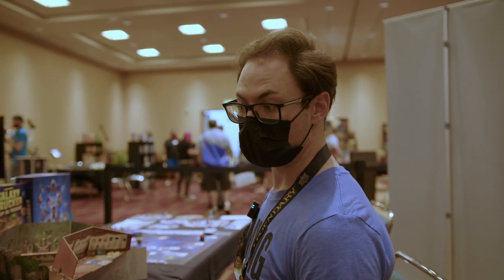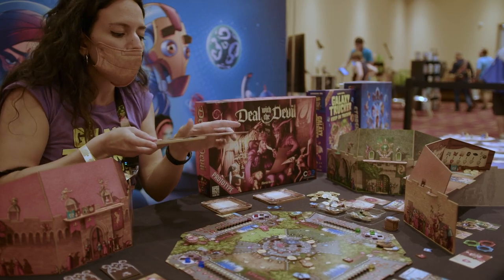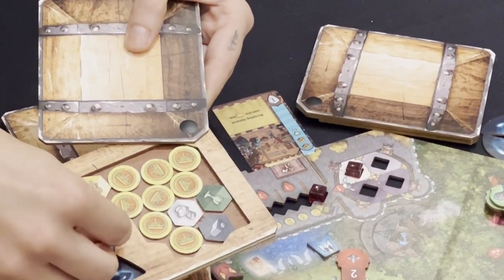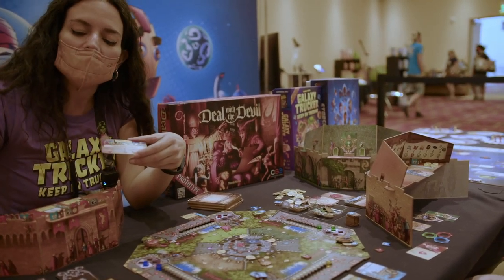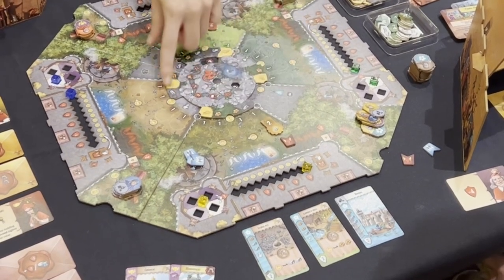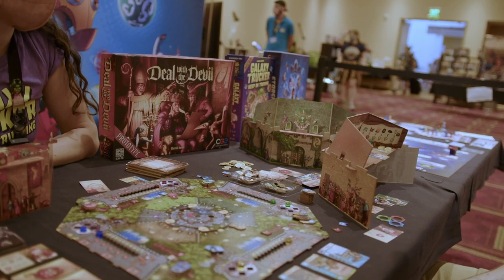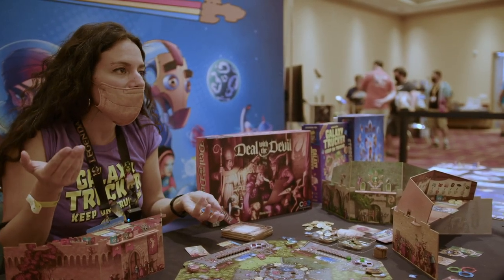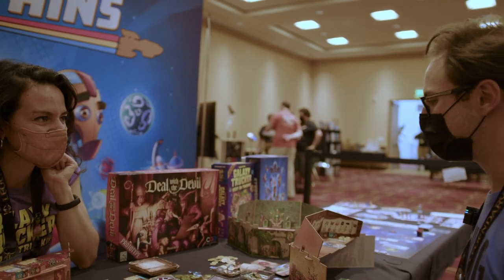Gen Con 2022 preview⏤Deal With The Devil, a fantastic Euro with a little hidden identity zest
Eleni from Czech Games Edition gives us a demo of what may have been our favorite game of the convention: Deal with the Devil!. A little 'hidden identity', a lot of Eurostyle, Deal With The Devil is an amazing looking game that we at Gaming Trend can't wait to get our hands on!